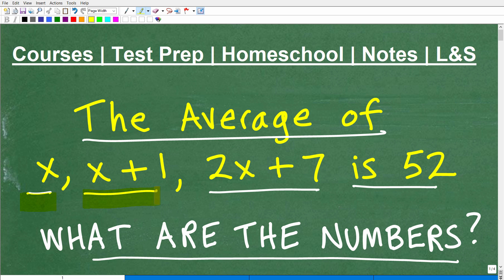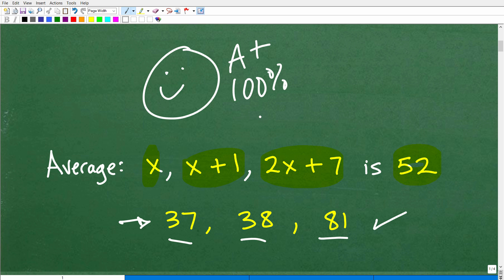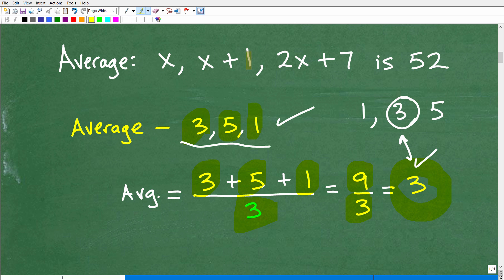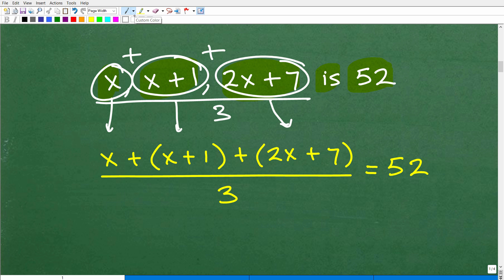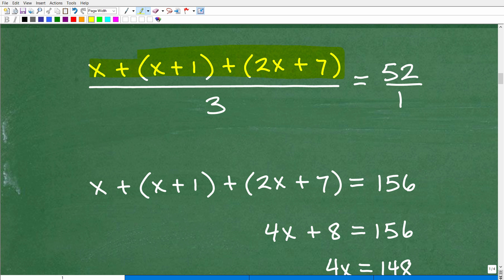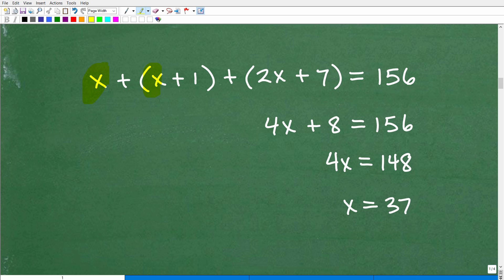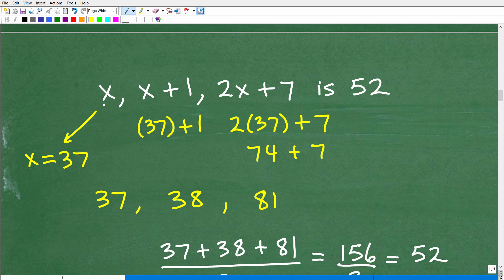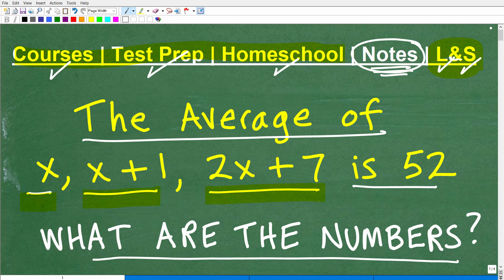The average of x, x + 1 and 2x + 7 is 52, what are the numbers?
How to find the average of numbers - algebra word problem.